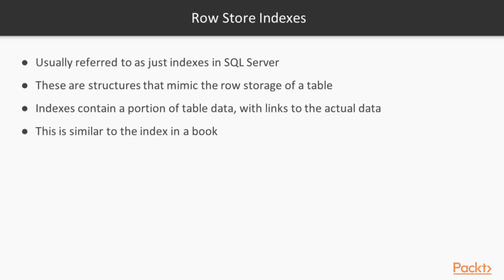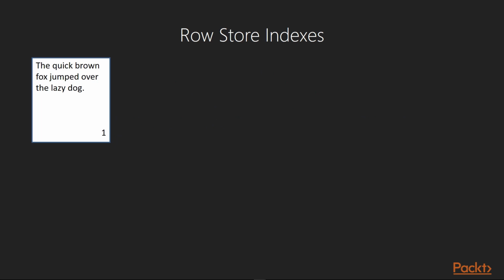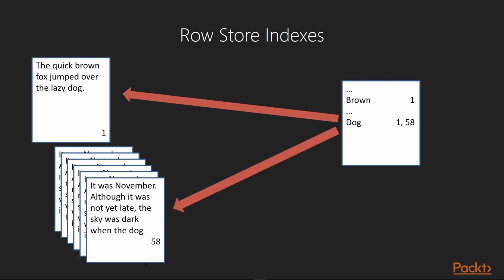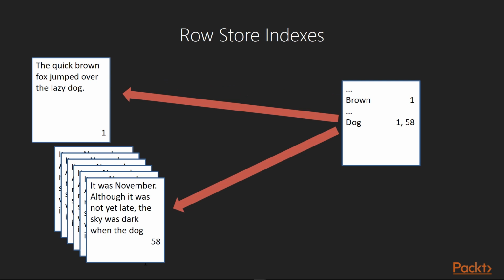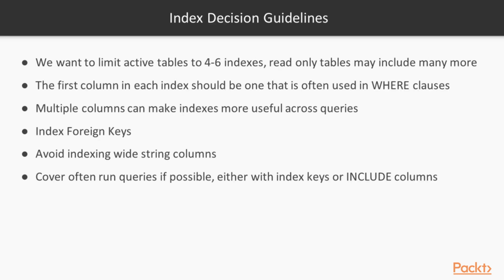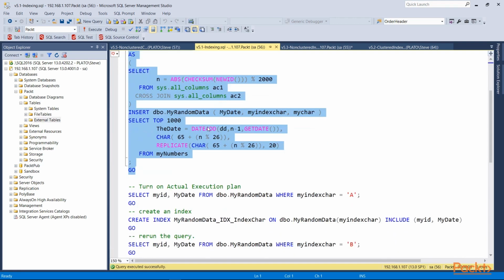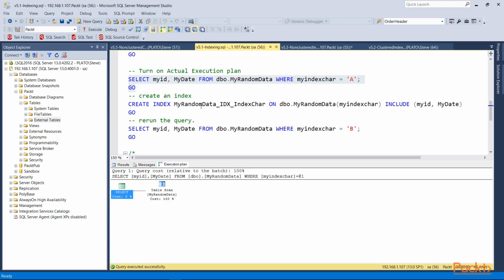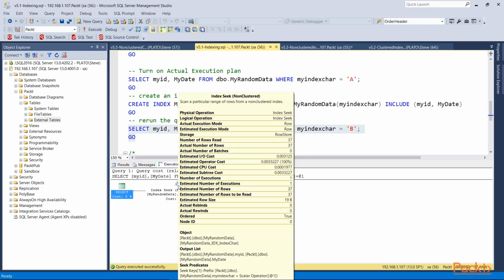Getting Started with SQL Server 2016 Administration : Row Store Indexes | packtpub.com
This video will explain what a row store index is and how this helps performance and data integrity and how it relates to Primary Keys and Foreign Keys.
• Understand what Row Store Index means
• Learn about Indexes and their performance.
• Understand Index Decision Guidelines.